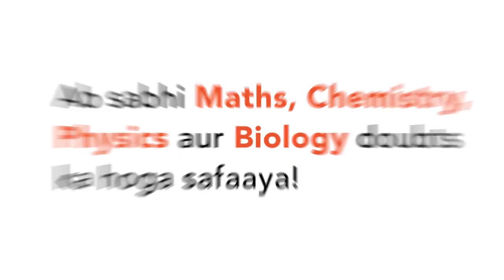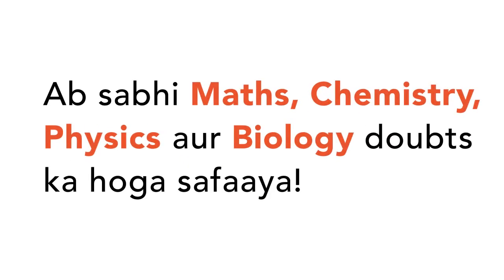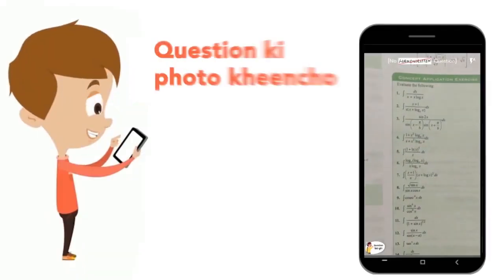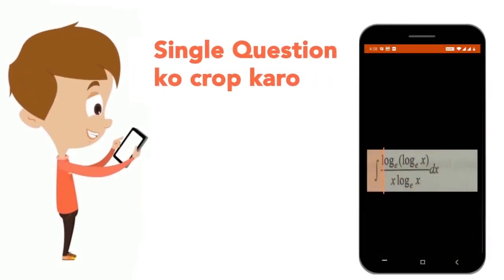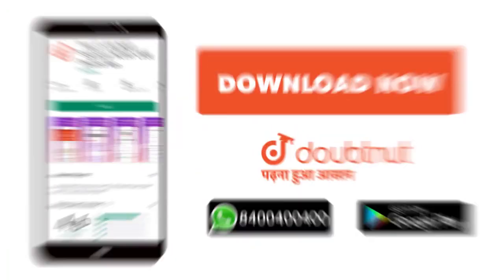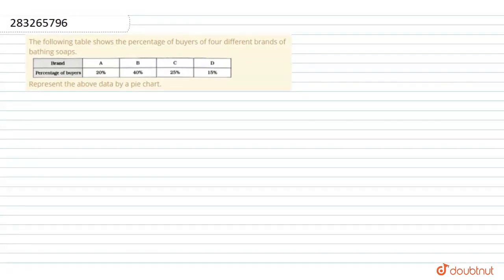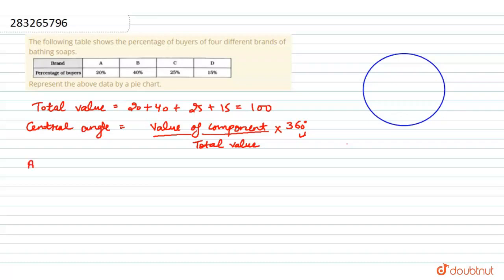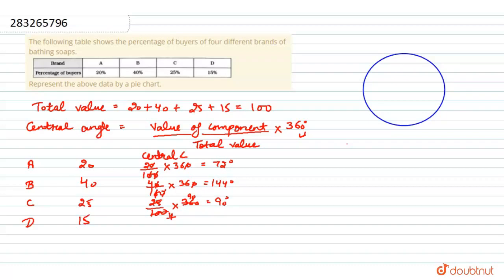The following table shows the percentage of buyers of four different brands of bathing soaps. Re...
The following table shows the percentage of buyers of four different brands of bathing soaps. Represent the above data by a pie chart.
Class: 8
Subject: MATHS
Chapter: PIE CHARTS
Board:CBSE

👉 Have Any Query? Ask Us.